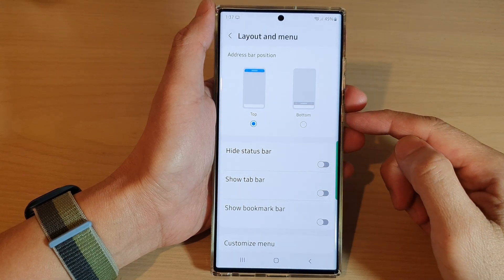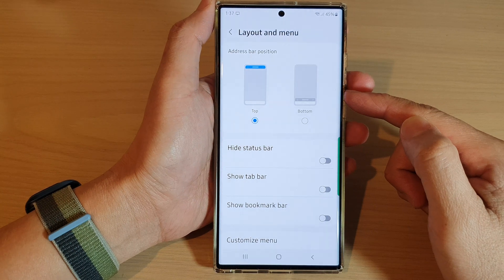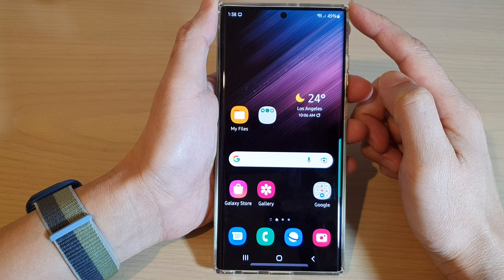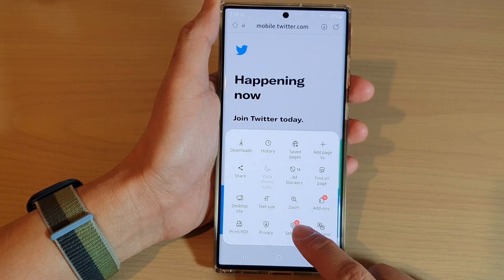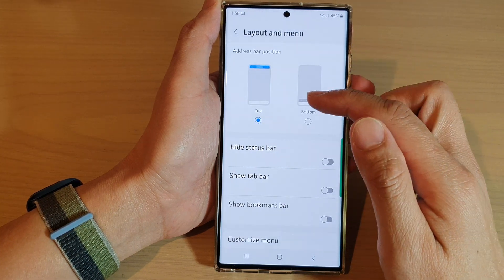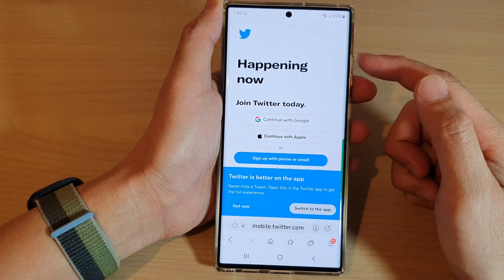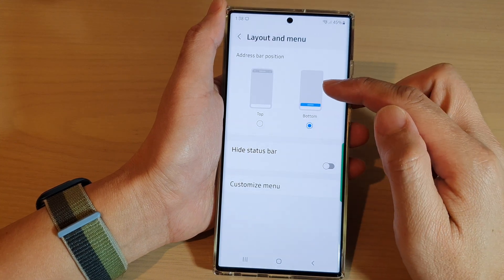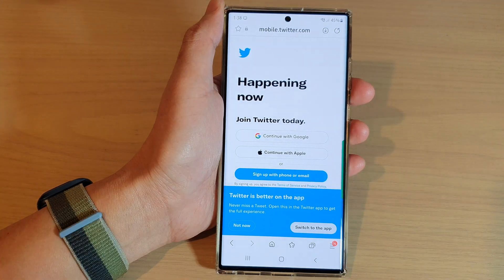Galaxy S22/S22+/Ultra: How to Set Samsung Internet Address Bar To Top or Bottom Position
Learn how you can set Samsung Internet address bar to top or bottom position on the Samsung Galaxy S22 / S22+ / S22 Ultra.